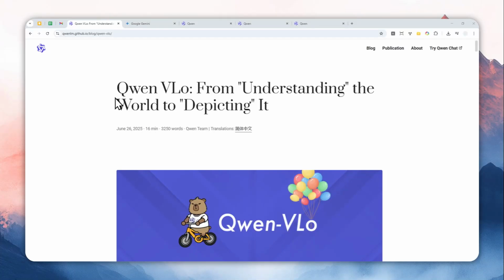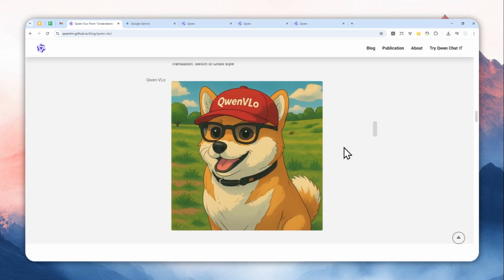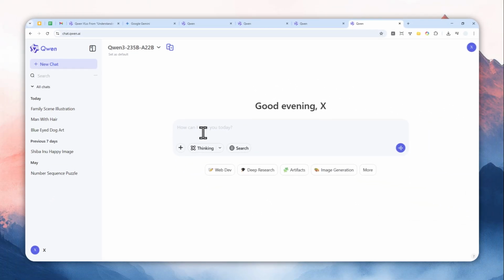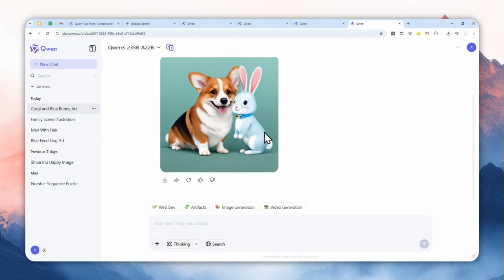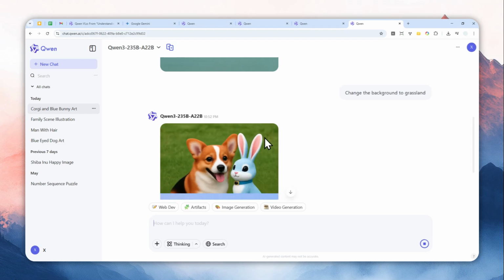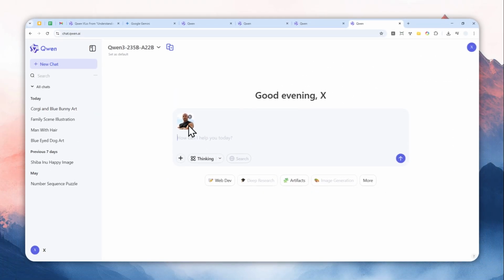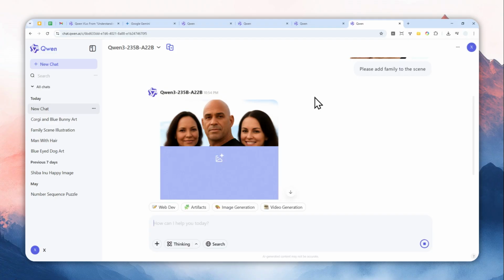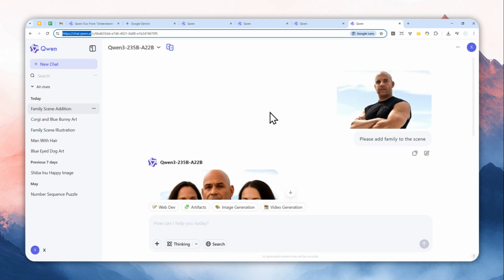How to Use Qwen VLo to Create & Edit Pictures Like Chatting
👉  In this video, I will show you how to use Qwen VLo to create and edit pictures just by chatting, so you can generate images, modify photos, and make creative edits with simple text prompts—perfect for anyone searching for AI image generation, easy photo editing, or chat-based picture creation.